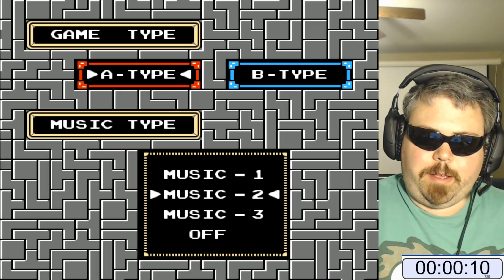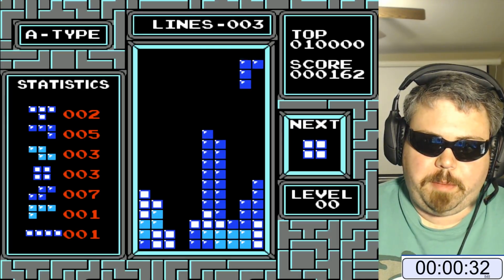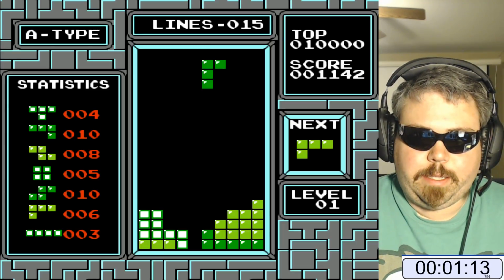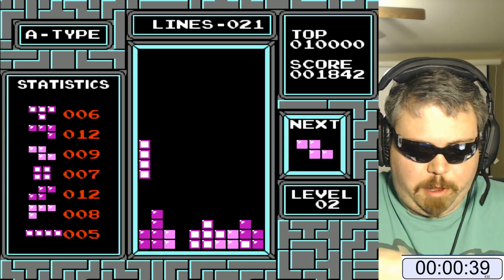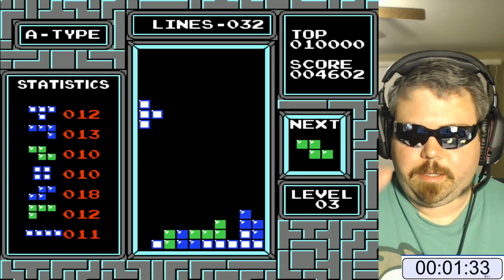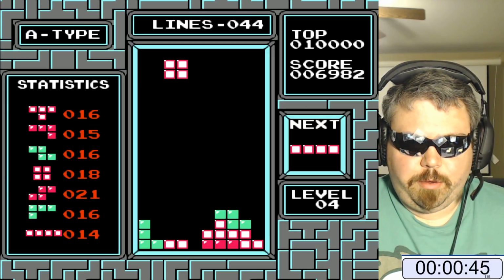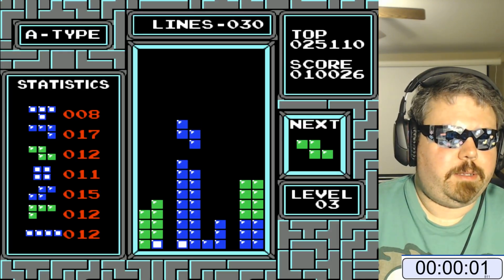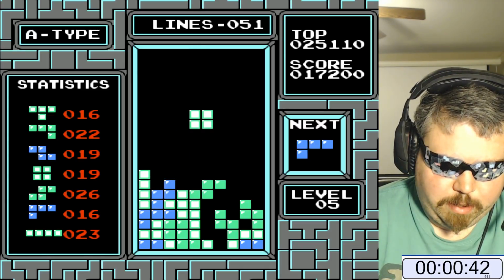Tetris Vision Challenge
DeadZergling brings us today's challenge. It's kind of hard to put into words, you might just have to watch.

Less well-animated segment by me...